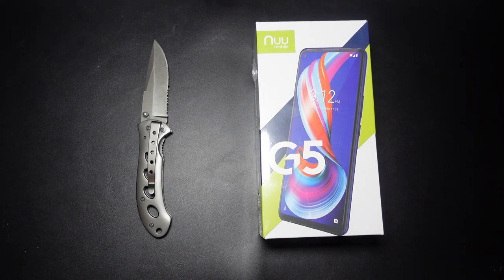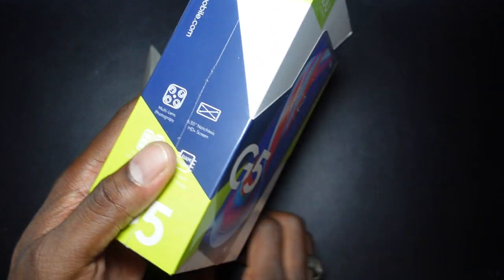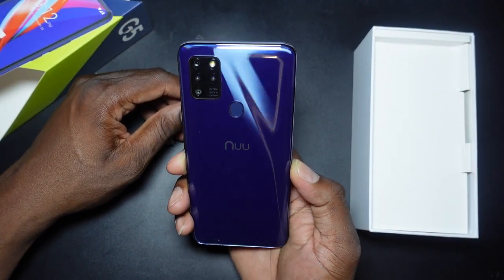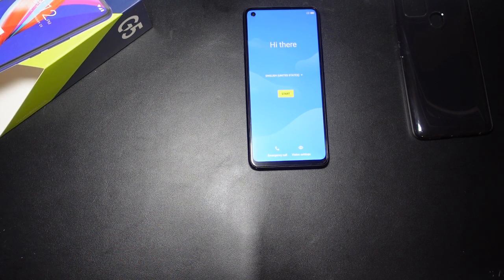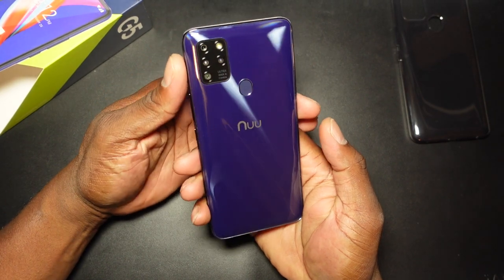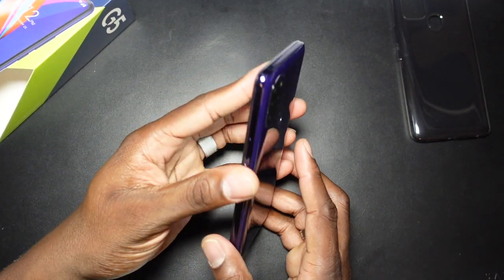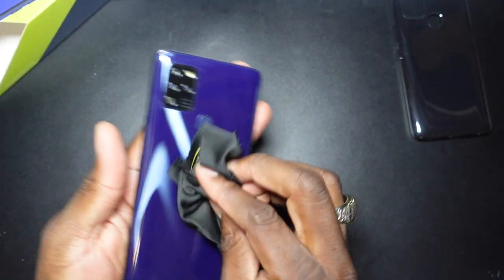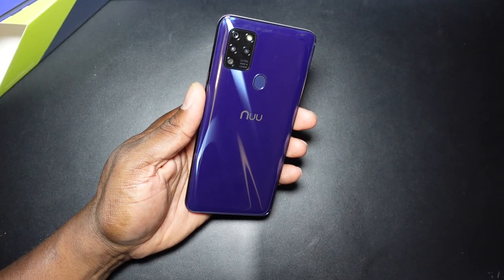Nuu Mobile G5 Unboxing and Walk Through